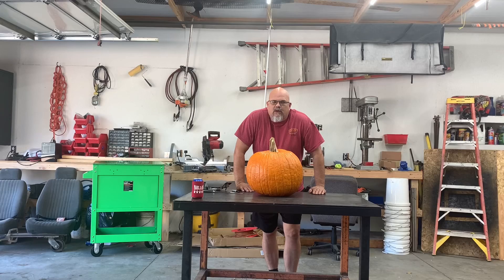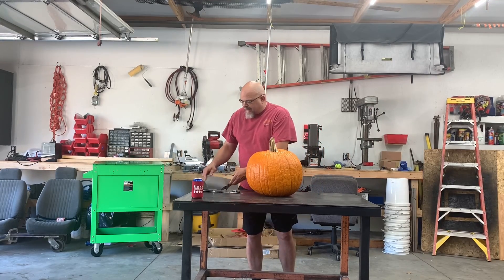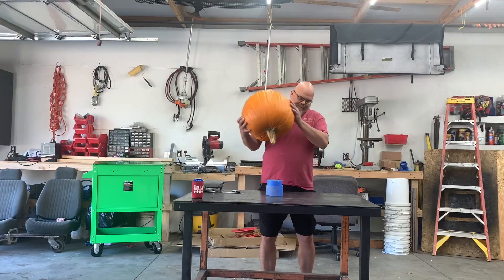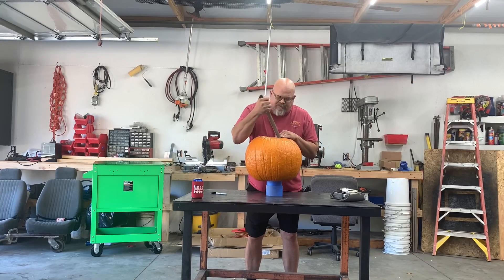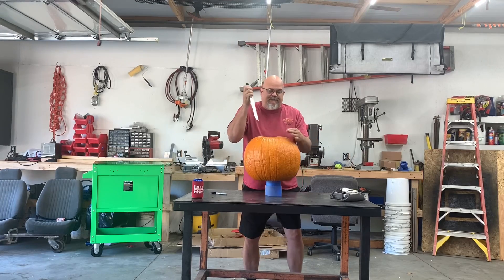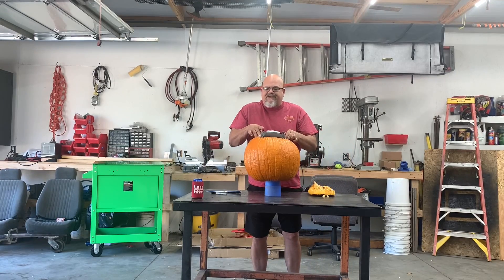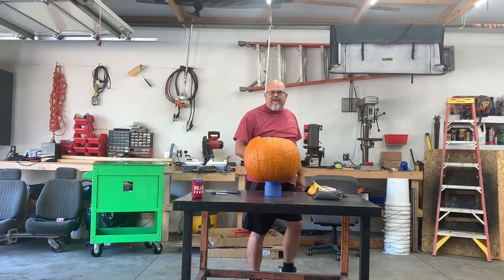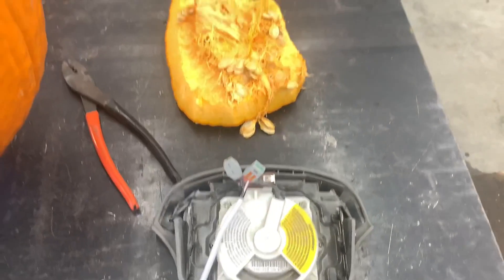Pumpkin VS Air bag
What happens when you put an airbag in a pumpkin?